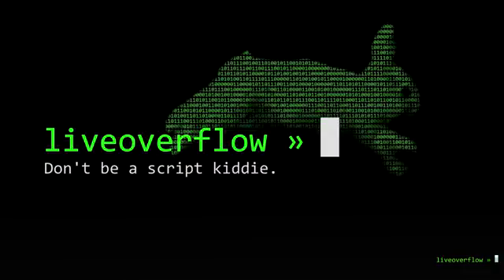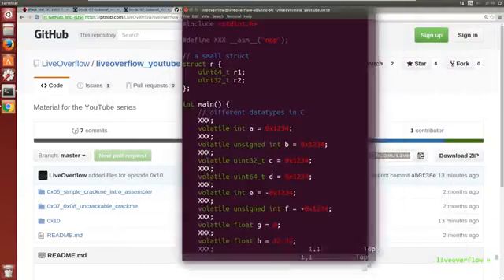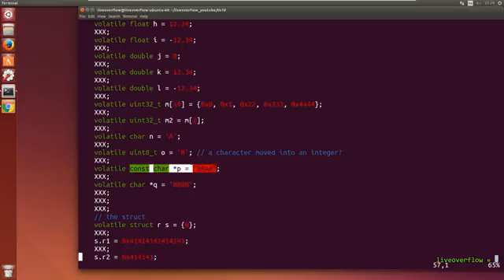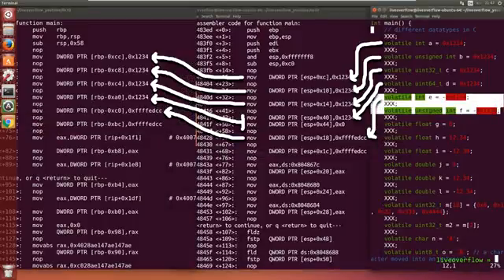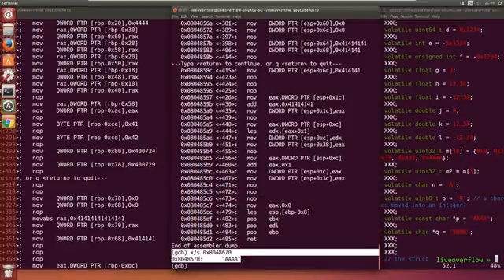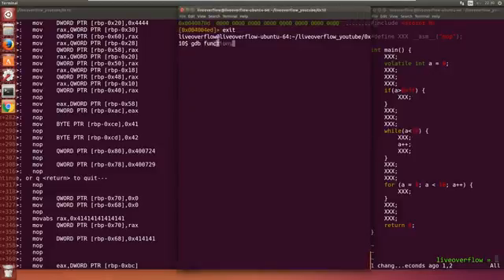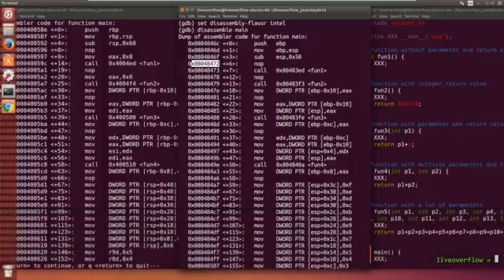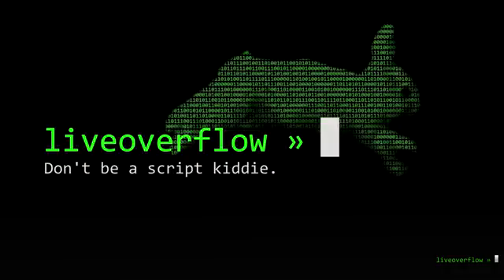0x10 - Reversing C Programs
0x10 - Reversing C Programs